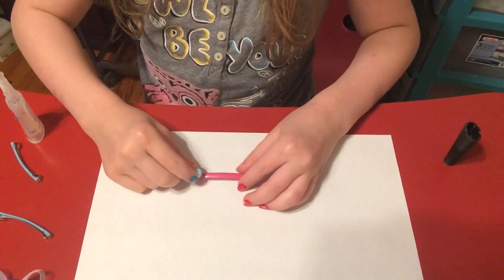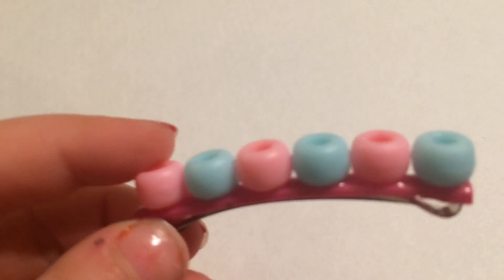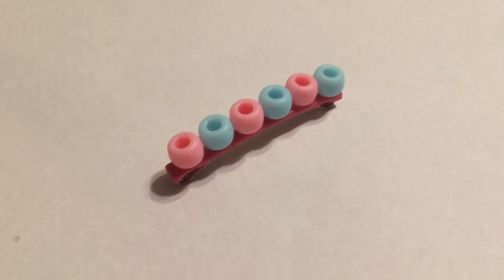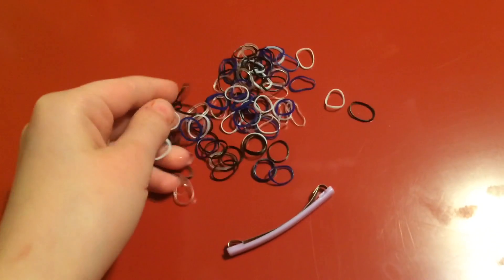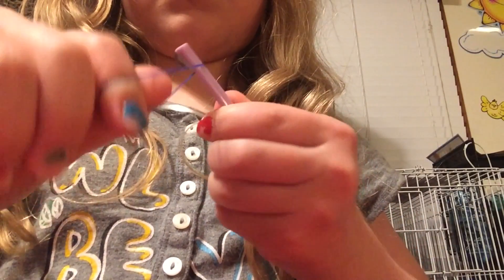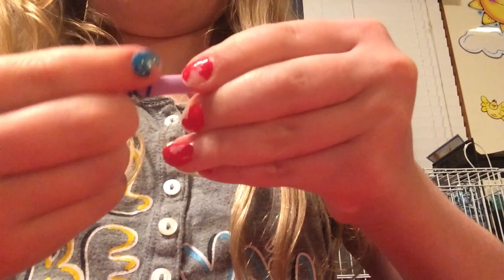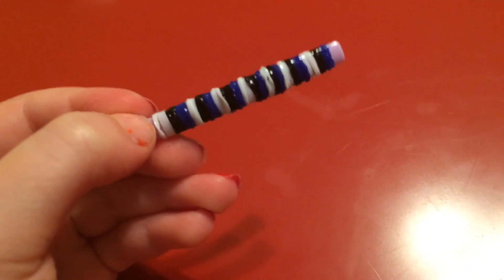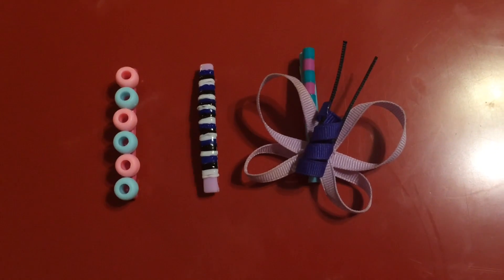DIY Hair Clip Designs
I was planing on making a longer video but I ran out of time and just posted it. Please be safe with super glue it can glue your fingers together. If you want, you can use hot glue or any other glue, but hot glue would probably be the best if you don't want to use super glue.